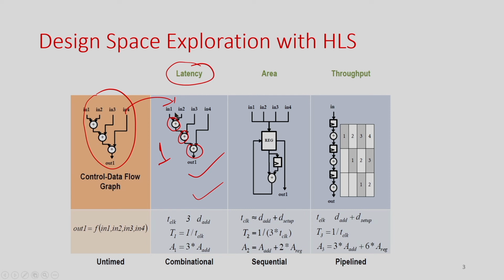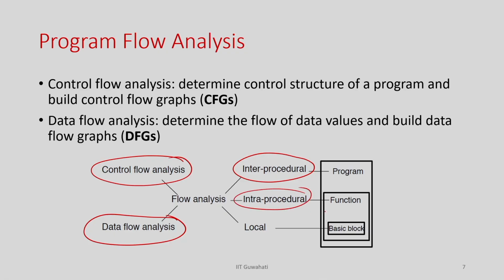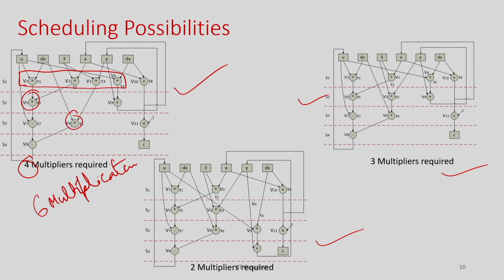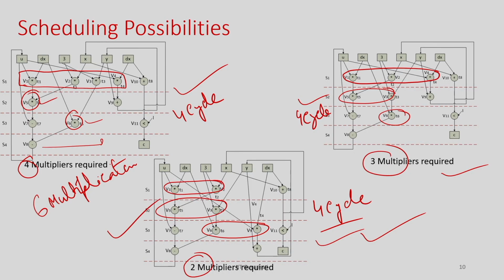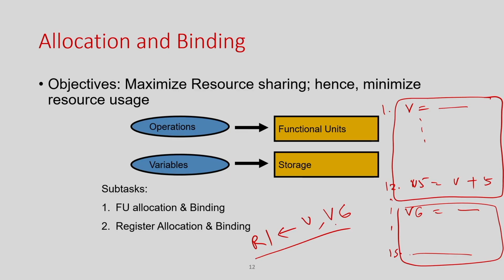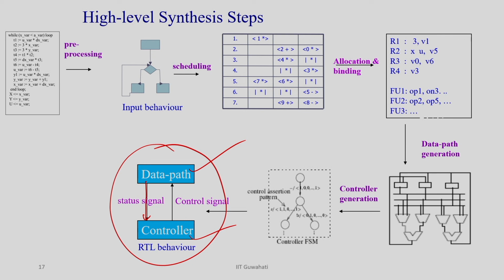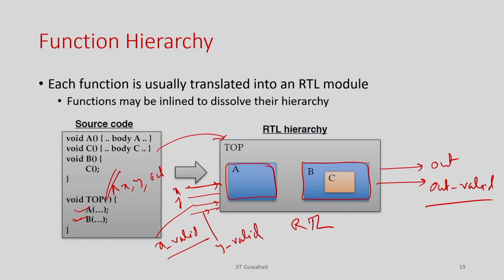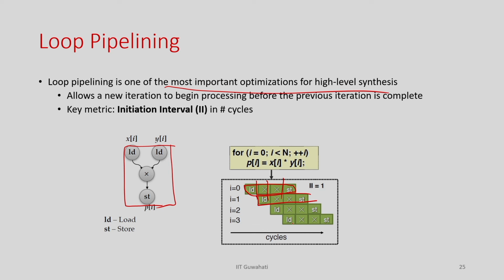Lec 3: C-based VLSI Design: Problem Formulation